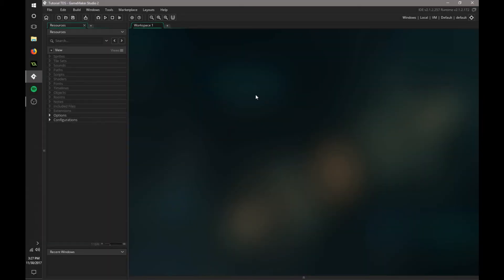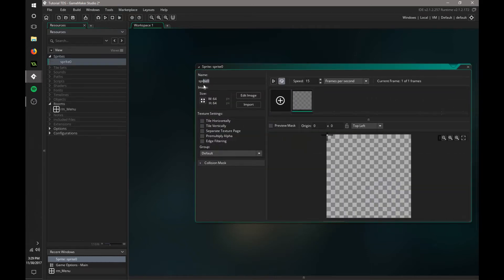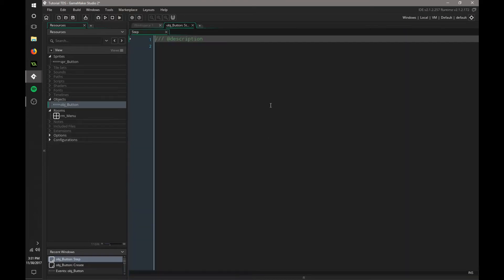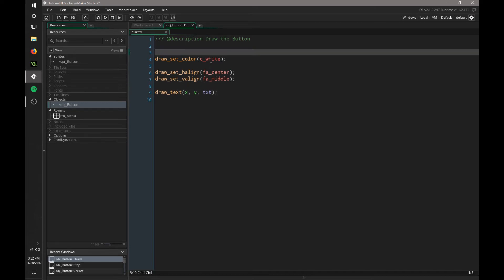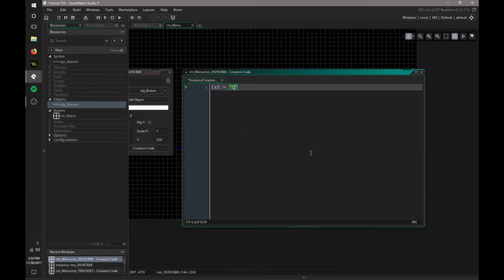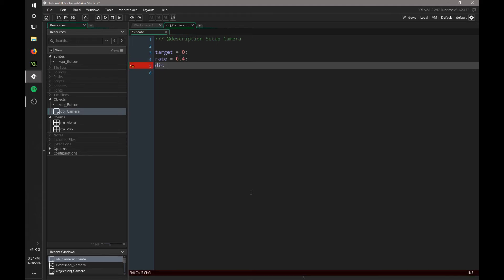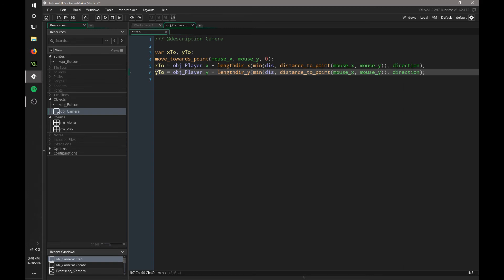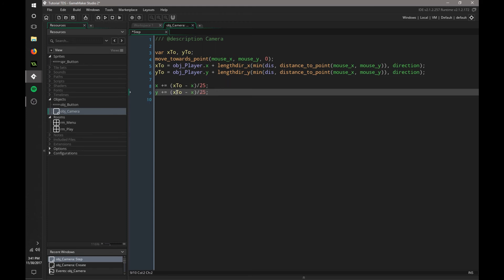Game Maker Studio 2 | Top Down Shooter Tutorial - Part 1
Welcome everyone to the series on how to make a top down shooter in Game Maker Studio 2. GML is not easy to learn. So in these tutorials I guide you along and show you tips and tricks.

Here is an example project file to help you debug your own game. Please DO NOT COPY AND PASTE. Please only use this file to help you with issues you may be having:

Making these videos was not an easy project! Thank you all so much for your support!